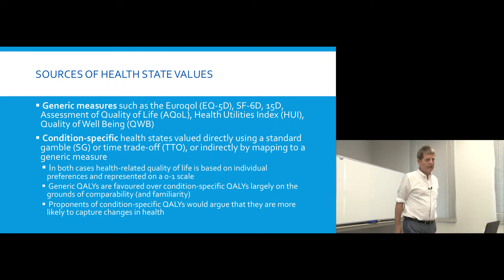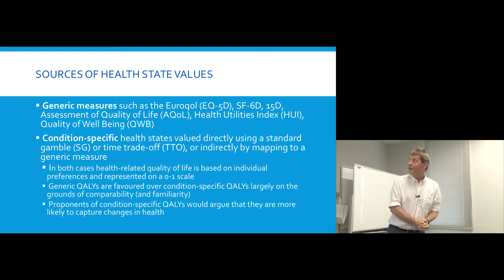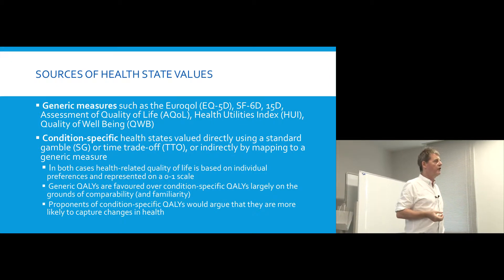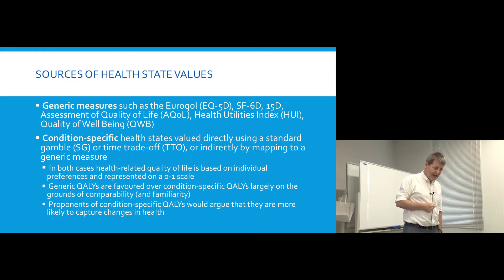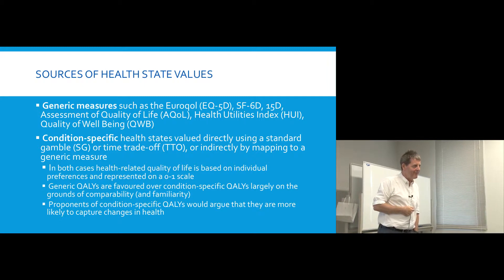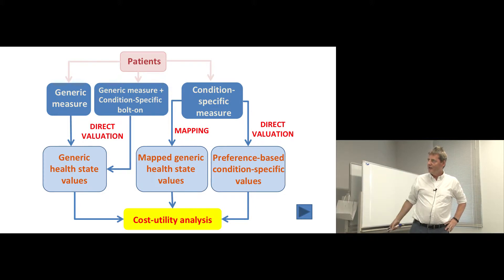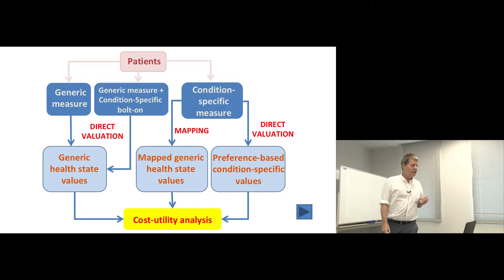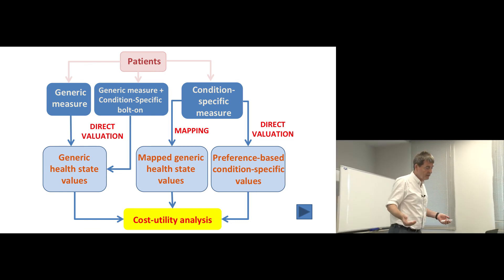Kyoto University "Economic Evaluation of Health Technologies" Lecture 3 Chapter 2, Prof. John Cairns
Lecture 3: "Valuing the time spent in different health states"
Introduces the methods used to estimate the relative value of time spent in different health states. How survival is weighted to produce QALYs (and DALYs).

Chapter 2 "Sources of Health State Values"

John Cairns
London School of Hygiene and Tropical Medicine
19 September, 2018